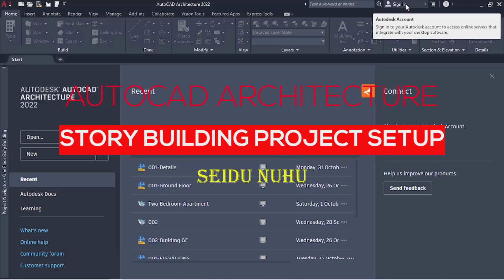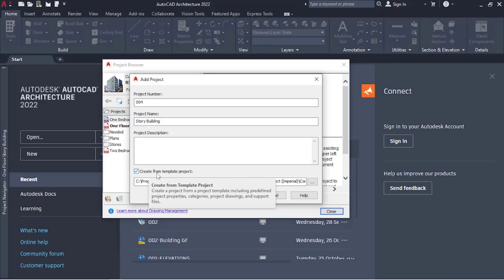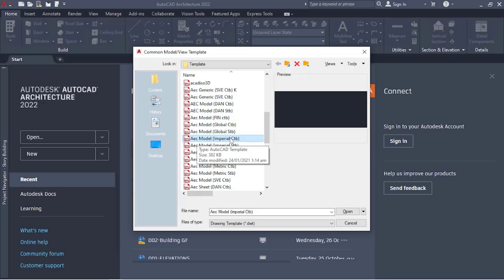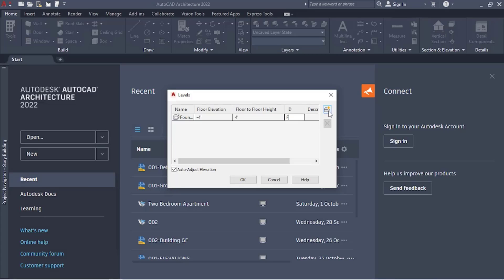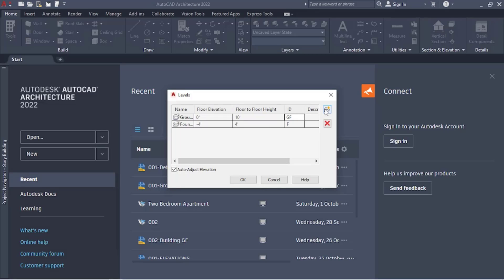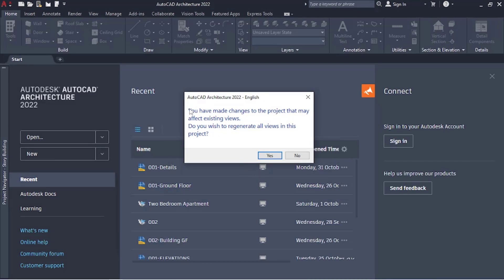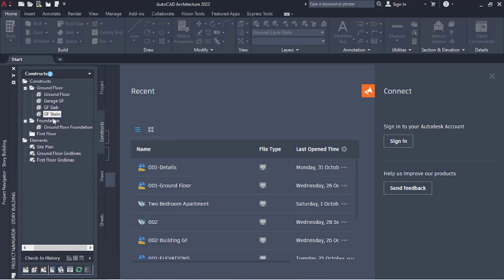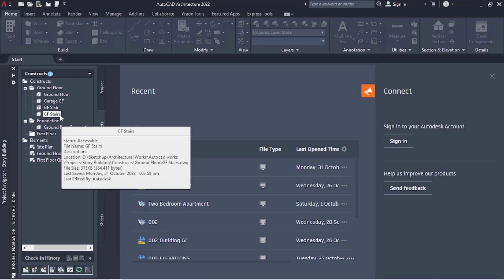Story Building Project Setup In AutoCAD Architecture 2020 - 2023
Project Creation for story building can be a bit hard at the start because of the additional floors we may have but in this a tutorial we will be diving into it and try to make story building project setup be as easy as we can.
I do AutoCAD videos and model them in a 3D software which is Sketchup to model the plans so stay stunned with me as we get creative every week.
I make videos on rendering in enscape, I use enscape because it is user friendly and easy to you.

00:00 - Intro
01:06 - Tutorial
13:10 - Ending